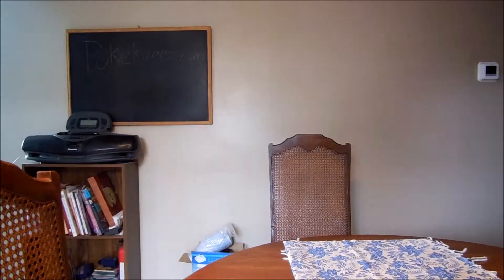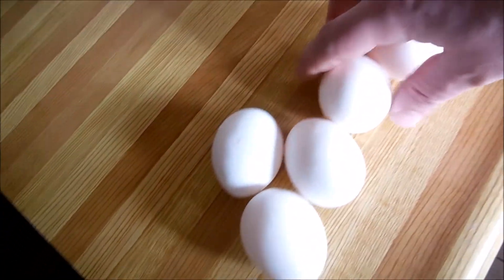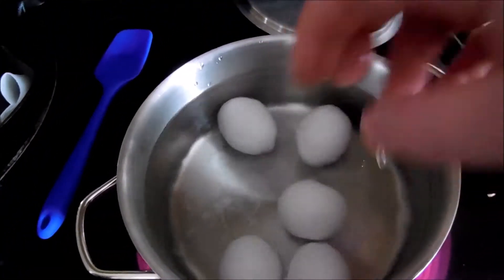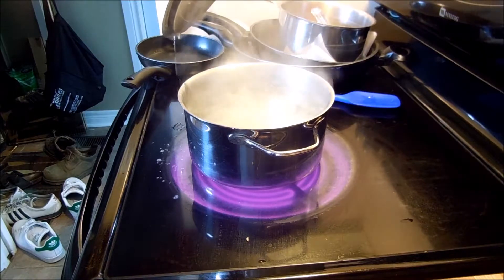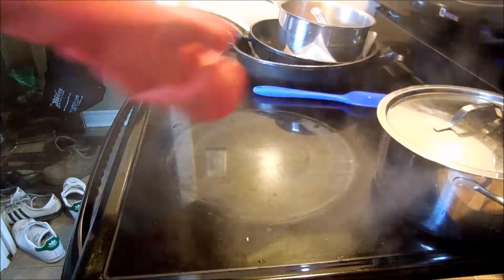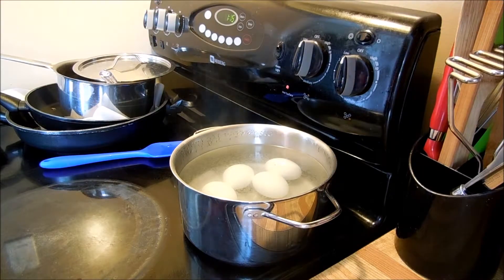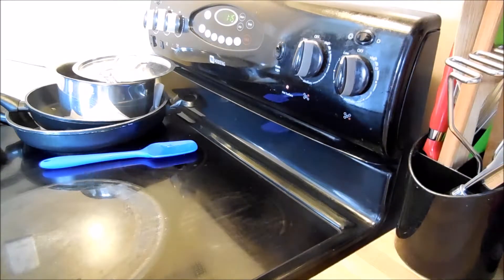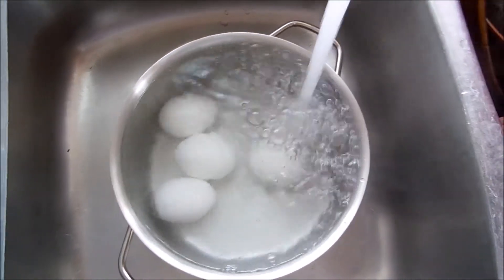Super Serious Cooking and eggs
this week i panic and do something i kinda knew how to do/ have no idea how to do and had to consult my wife about